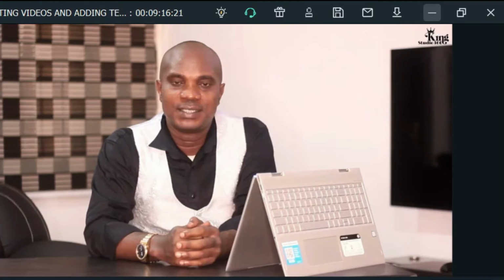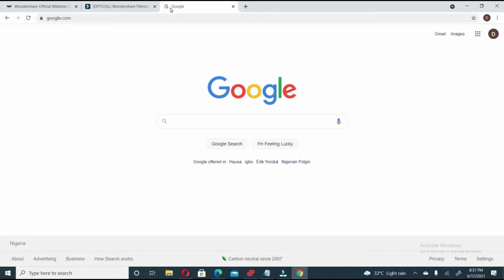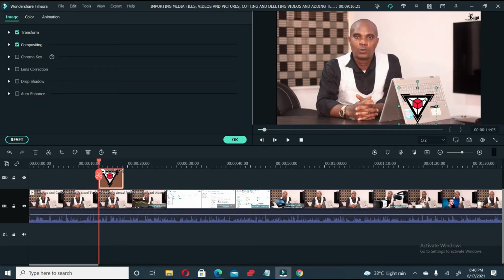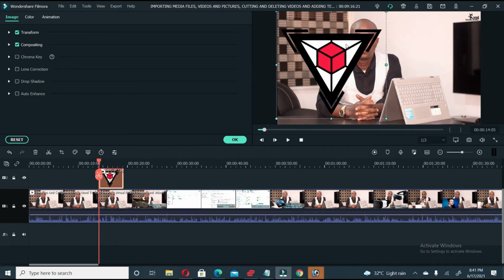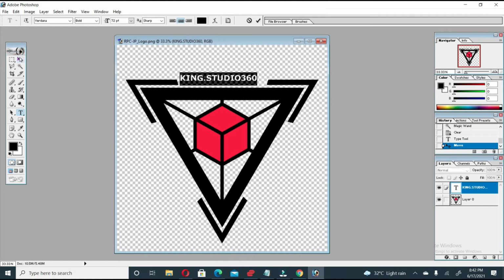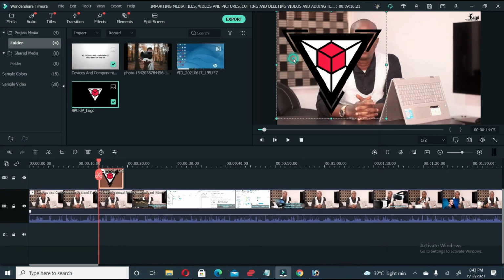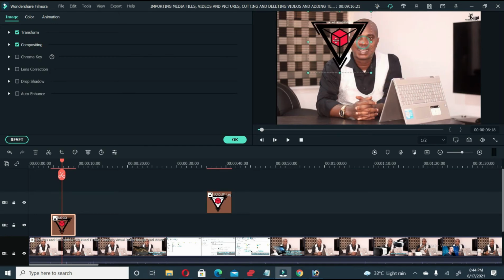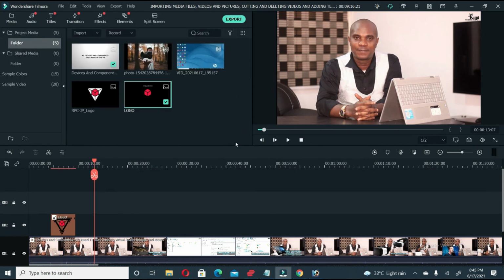How to add logo to video in filmora / Easy and fast method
Would you like to learn how to add Logo to videos?

In this video I walk you through how to simply add logo to video, along with some of my top tips to make sure your logos look their best.  Even if you don't have a logo yet that's no problem, I'm going to show you how to quickly make one for free so you can add a logo to your video.
In this video, you will learn How to Add logo to video footage for branding in  Filmora Video Editing software